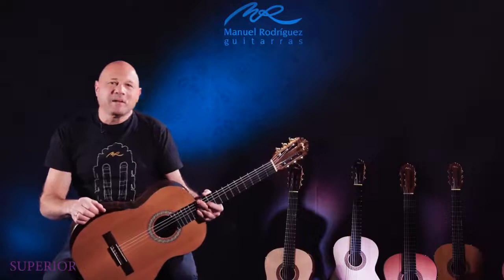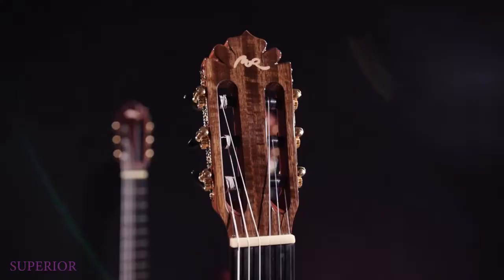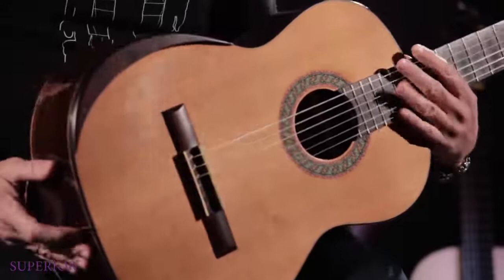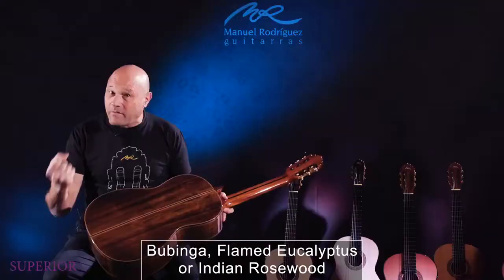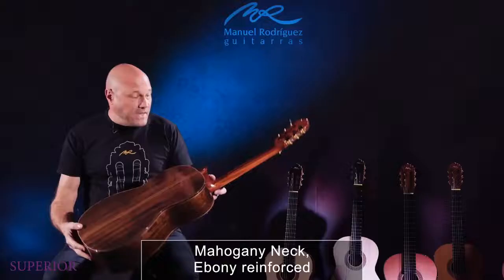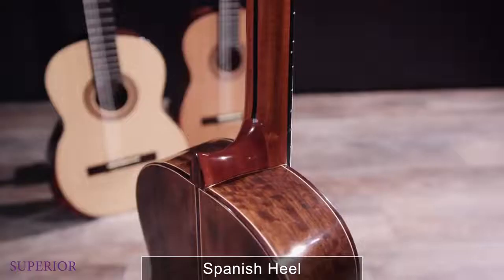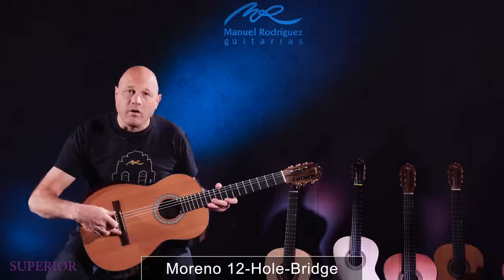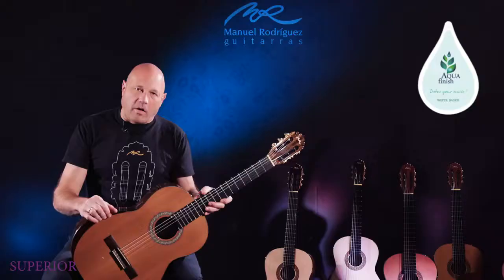Guitarras Manuel Rodríguez - Superior Series Introduction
Introduction to Superior Series by Manuel Rodríguez.